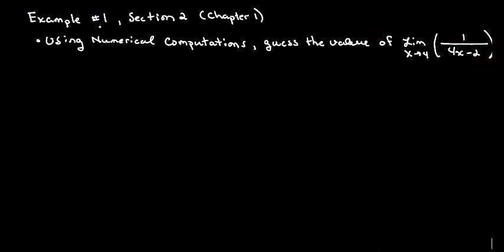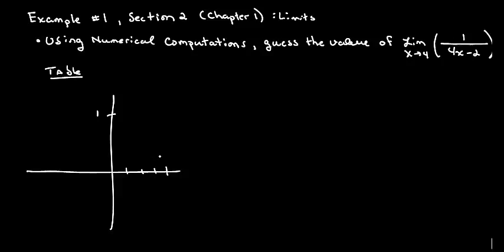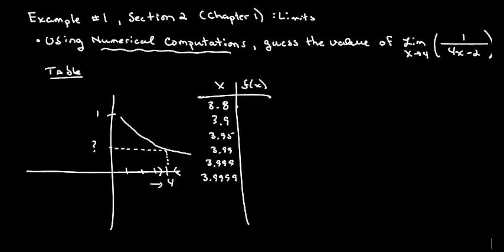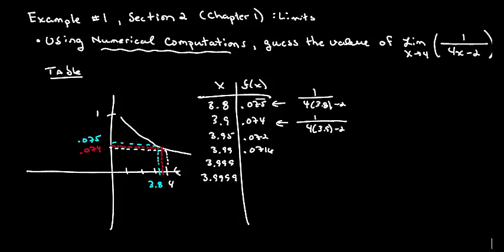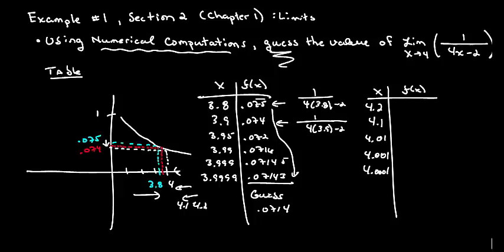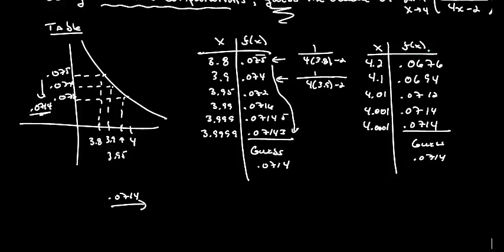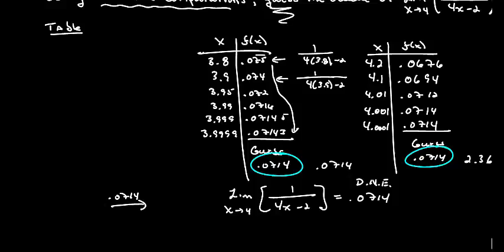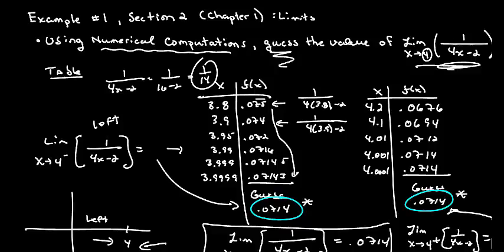Calculus: Limits Using Numeric Approximation